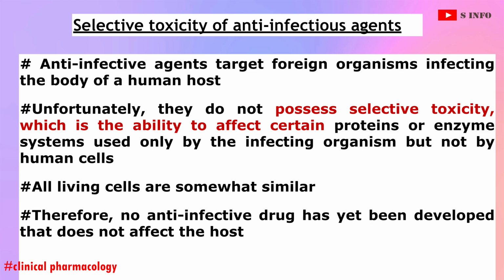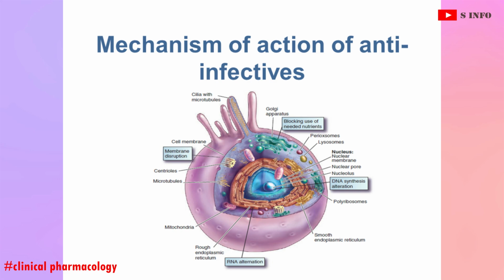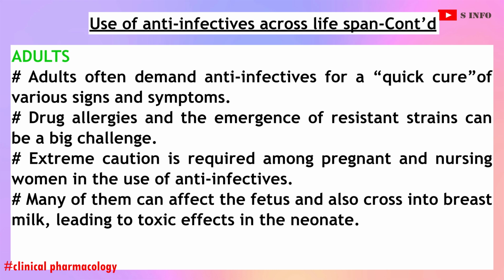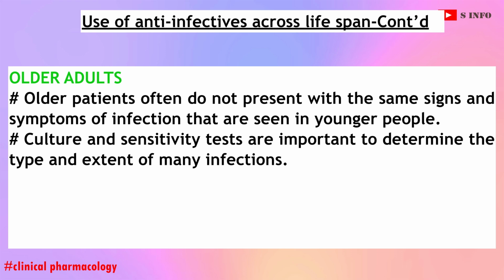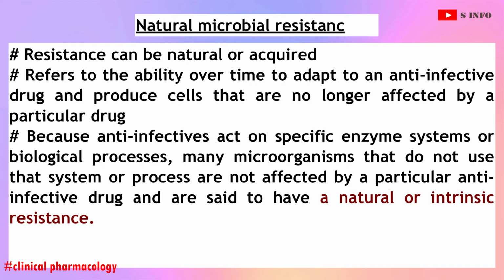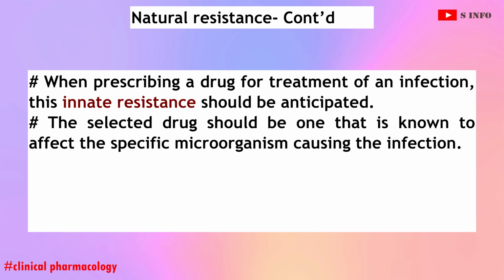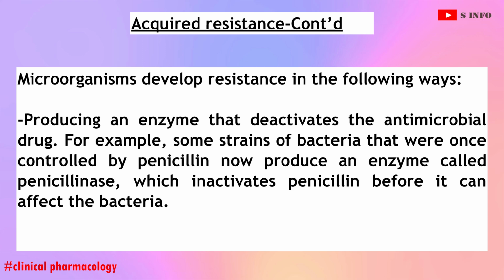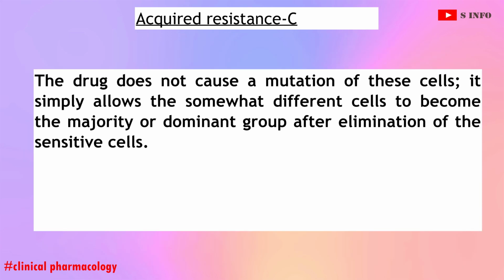🚨CLINICAL PHARMACOLOGY: SESSION 1: ANTIINFECTIOUS AGENTS PART I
Thanks to this Guys:
-UWIKUNDA PATRICK
-NIYONGABO Emile
-NZAYIKORERA SYVESTRE
-CYUZUZO Alain Jaures
- HABUMUREMYI FISTON

  Please your contribution is needed through  subscription, shares and comments.

Best regards.